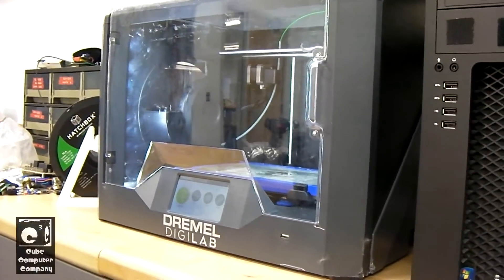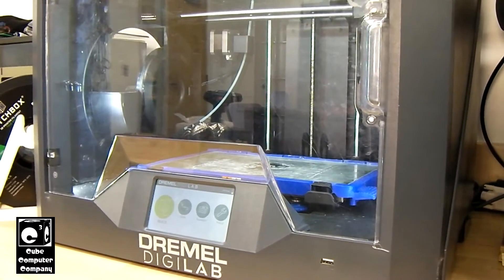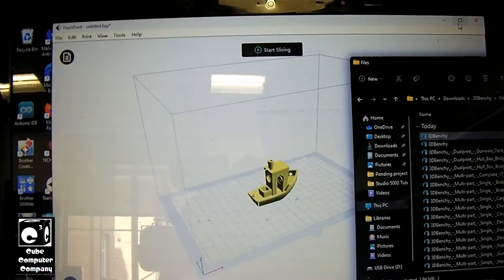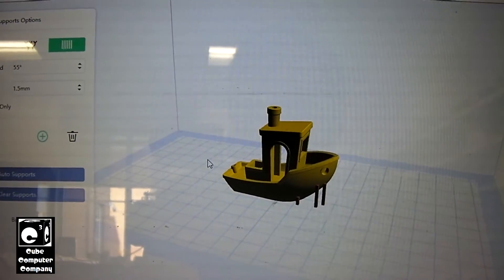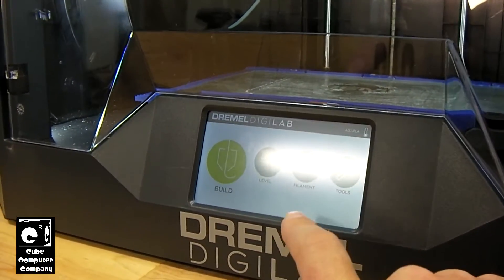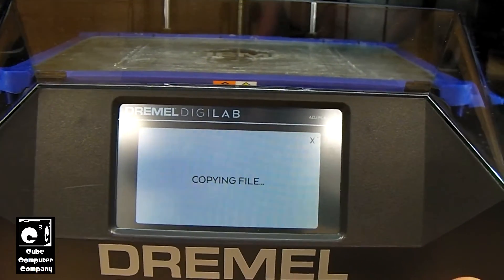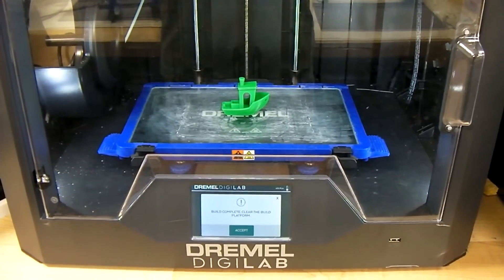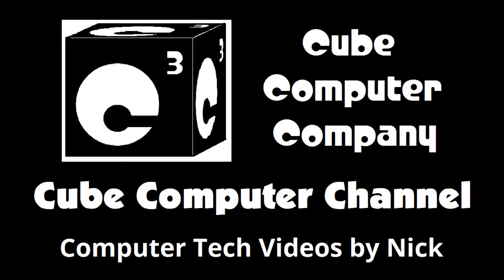An alternate slicer that can work with the Dremel 3D45 3D Printer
At my workplace, we have a fleet of Flashforge Adventurer 3 V2 3D printers, and for the most part, I think they are a decent budget friendly 3D printer. I had taken the opportunity to work with a different make and model of 3D printer, known as the Dremel Digilab 3D45. While it's a decent machine, it has several faults - one being that it's bundled with a severely outdated slicer based off a 2017 version of Cura. With 3PI Tech seemingly not offering an updated Digilab slicer, some still using a 3D45 may be in search of a better slicer. You can use the newest version of Cura, but even that has its faults. It requires some fine tuning just to slice for the Digilab 3D45 profile. I discovered that it is actually possible to slice models in FlashPrint, the slicer from Flashforge intended for their 3D printers. All that is needed is to select the Flashforge Dreamer NX as the 3D printer, and slice! Models must be saved to a USB stick as .gcode in order to transfer them to the Dremel Digilab 3D45. I have found the supports generated in FlashPrint to be much better. I should note that I have sliced only a few models using this workaround and should also note that the estimated completion time in FlashPrint may be a little faster than the actual time the 3D45 will take to finish the model.

Please note that this video is only for entertainment/informational purposes only, and is not a method officially supported by Dremel/3PI, or Flashforge. This workaround could be considered a violation of the Flashprint EULA, and/or void your Dremel warranty, so do at your own risk. If you are using a Dremel Digilab 3D45, my official recommendation would be to get a new and improved 3D printer, such as one of the many great machines made by Flashforge, or Creality.